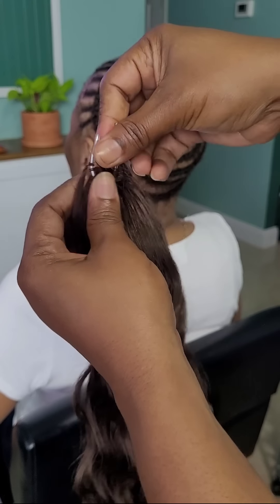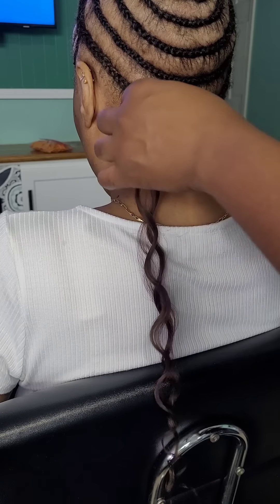HUMAN HAIR CURLY CROCHET HAIR | No Slippage | MICRO RING LOOP IS AMAZING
Hi Lovelies ❤️

Happy Saturday.  I'm sooo excited about today's video. I was pleasantly surprised at the outcome..no lie. Let me know what you think.

Search water wave micro ring loop human hair

shop/onetruenatural